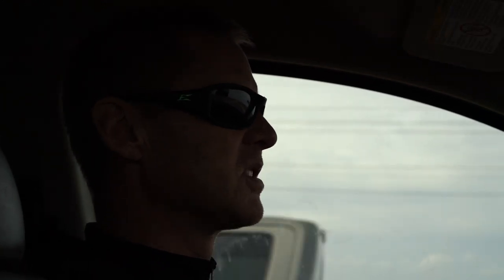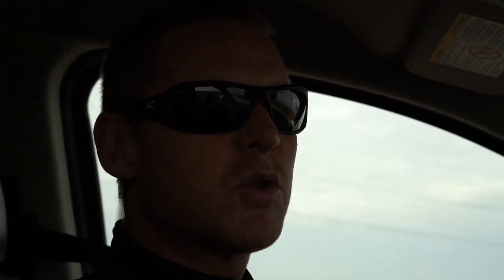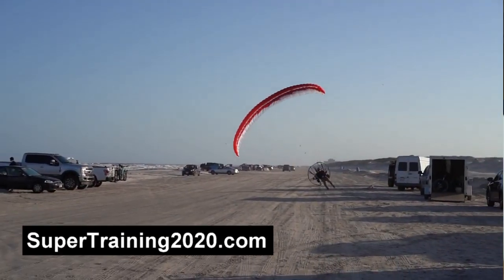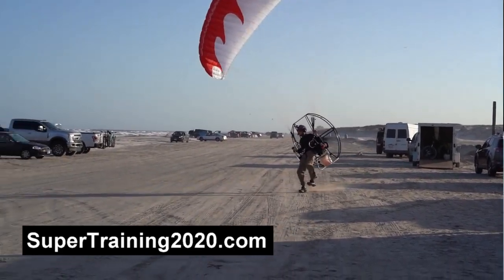What You NEED To Know About Paramotor Training by Dell Schanze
SUPERDELL talks about the truth behind paramotor training and why you HAVE to get good training in order to be a safe pilot and have a FUN TIME!

Learning to fly a paramotor can be difficult and you HAVE to get good training in order to learn the right way.

But what is good training?

There are 3 main things you want to look for when looking at paramotor training.

1. Location
2. Instructor
3. Results

The first one is the location of the training.  You simply cannot learn to fly a paramotor without the right location.

In order to learn to fly a paramotor, you need to do what is called kiting or glider control.  In order to do real glider control, you have to practice with WIND.

The only place in the world where you get smooth and consistent wind is the beach.  Meaning that for you to get good paramotor training you need to travel to a beach training location.

The second one is the instructor.  At the end of the day, you CANT learn how to fly from someone who DOESN'T know how to fly themselves.

If your instructor cant do it themselves, how are they going to teach you to do it?

There are a LOT of things you need to pick up on and learn when learning to fly a paramotor.  And unless your instructor is an experienced and skilled pilot, they will not be able to teach you.

The third thing is the results.  You DO NOT want to go to a training school when you either can't see any video proof of their results or the students leaving their class suck.

The results speak for themselves and if the school's students SUCK than you don't want to go there.

When you get the right training, like Super Training, you learn the skills you need through real practice with real instructors.

Once you build real skills and learn how to actually fly the paramotor, flying is easy, safe, and FUN!